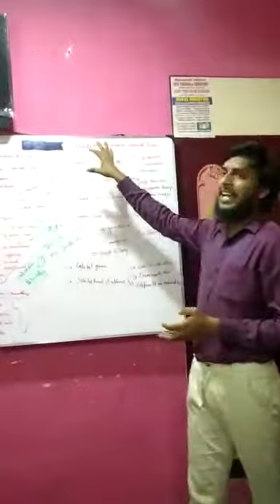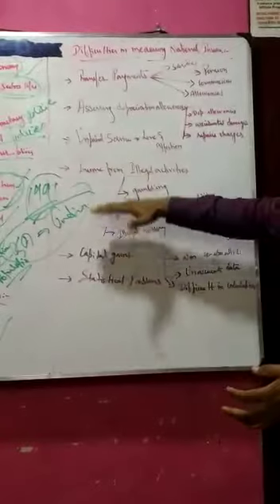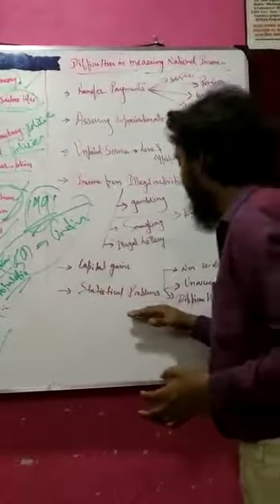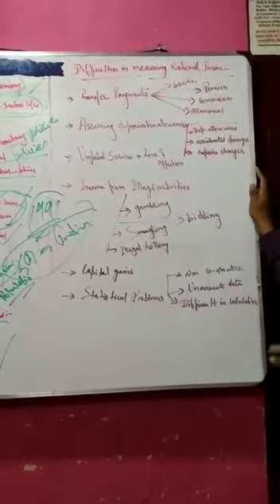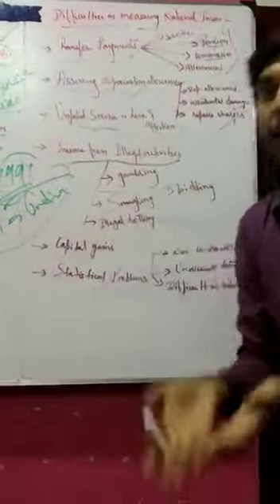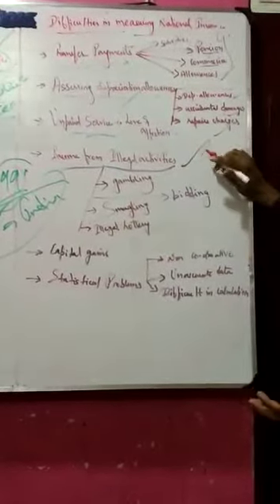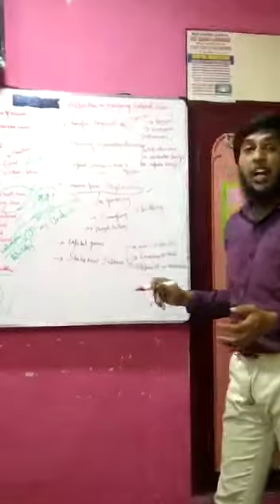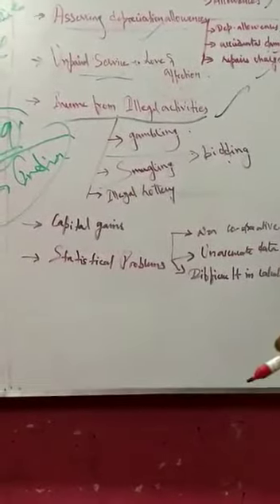National Income Part 6 - Economics Class 12 By Hasmathullah. Z